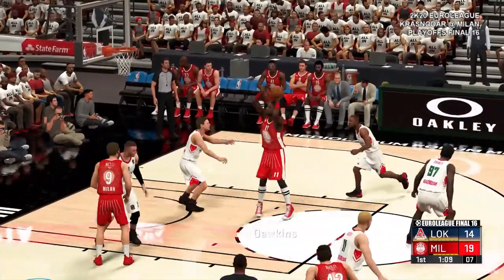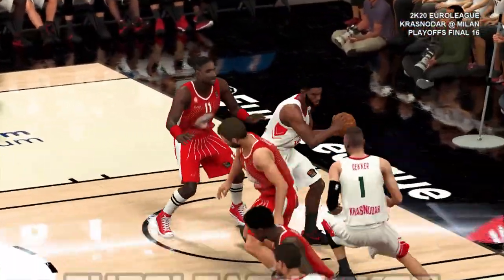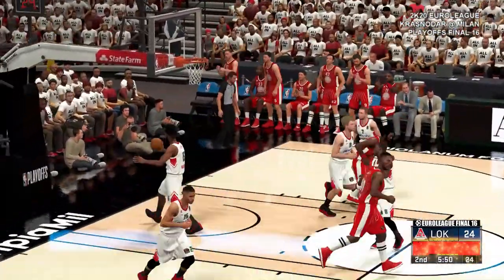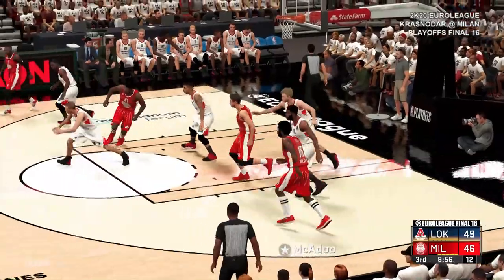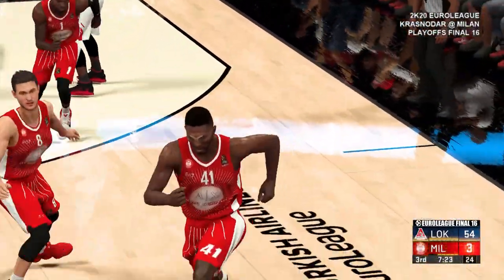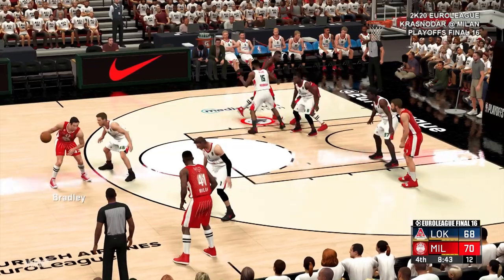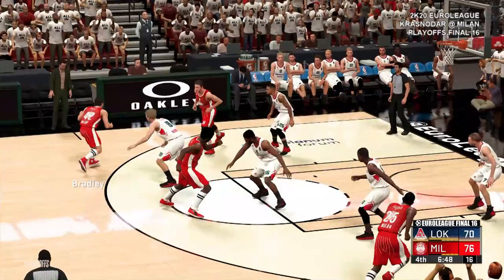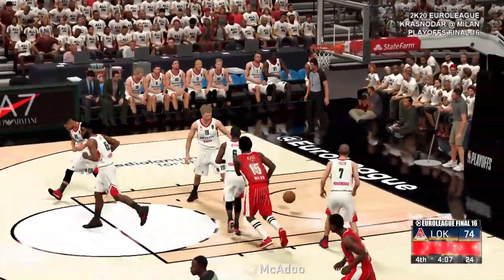Lokomotiv Kuban Krasnodar @ Olimpia Milan ✪ MyEuroLeague 2K20: Final 16 | NBA 2K20 Full Game Recap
Highlights presentation of the 2K20 EuroLeague Playoffs Final 16 game between the AX Armani Exchange Olimpia Milano and the Lokomotiv Kuban Krasnodar (Russian: Локомотив Кубань).

✪ Starting Five Olimpia Milano: Shelvin Mack | Rolando Blackman | Thurl Bailey | Danilo Gallinari | Bob McAdoo
Bench: Darryl Dawkins | Nicolò Melli | MarShon Brooks | Bill Bradley | Dairis Bertāns | Vladimir Micov | Antoine Carr | Andrea Cinciarini
Head Coach: Mike D'Antoni

✪ Starting Five Lokomotiv Kuban Krasnodar: Isaiah Whitehead | Vitaly Fridzon | Gerald Green | Mindaugas Kuzminskas | Alan Williams
Bench: Ryan Broekhoff | Sam Dekker | Johnny O'Bryant III | Mantas Kalnietis | Dmitry Kulagin | Vladimir Ivlev | Stanislav Ilnitskiy | Will Cummings
Head Coach: Evgeniy Pashutin

Produced in 2K22 with NBA 2K20 (PS4). CPU vs CPU simulation.

➟ Olimpia Milan player on video thumbnail: Bob McAdoo
➟ Lokomotiv Kuban Krasnodar player on video thumbnail: Gerald Green

It helps out tremendously and only takes a few seconds! Thanks alot!

• The "EuroLeague 2K20" is a competition that is created with the help of the NBA 2K series released by 2K Sports.
• The Euroleague 2K series is CPU vs CPU gameplay.
• All lineups were compiled with former and current players from the clubs involved (info taken from euroleague.net and wikipedia.org). Players who were already in the official database of NBA 2K20 got preferred. Created players are 1:1 rebuilds of their alter ego in sooner NBA 2K releases.